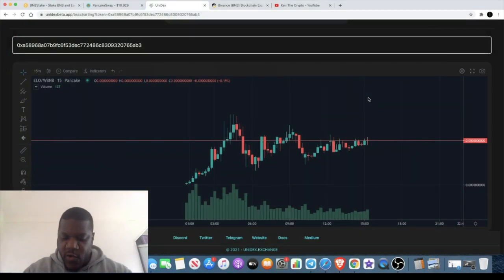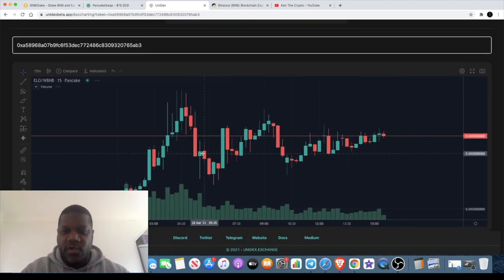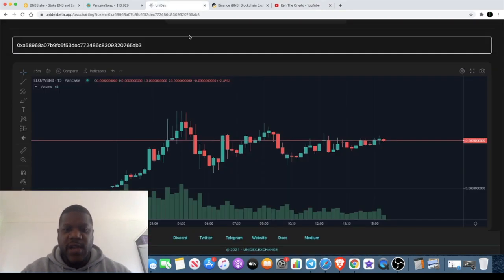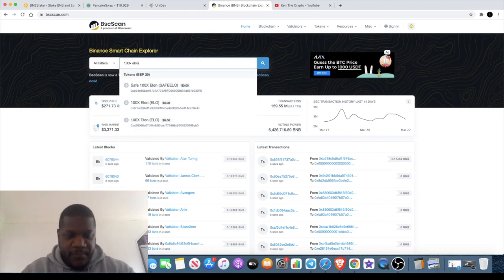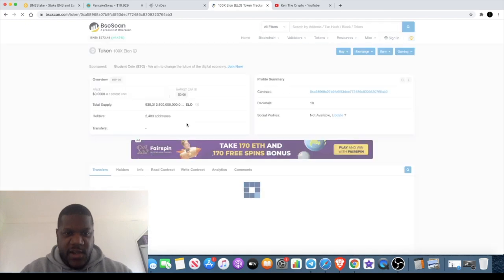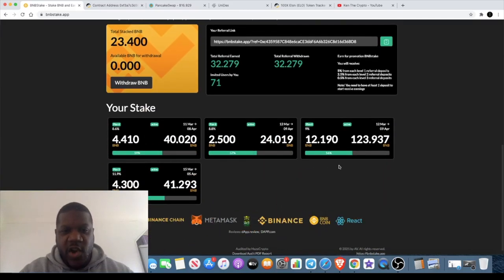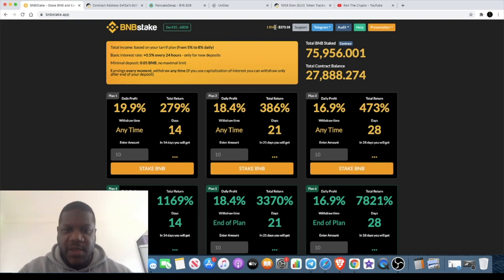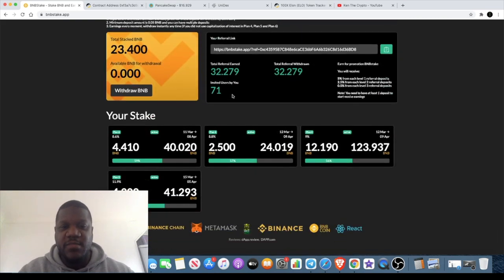100X Elon $ELO | Meme Coin | SUPER EARLY!!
100X Elon $ELO | Meme Coin | SUPER EARLY!!